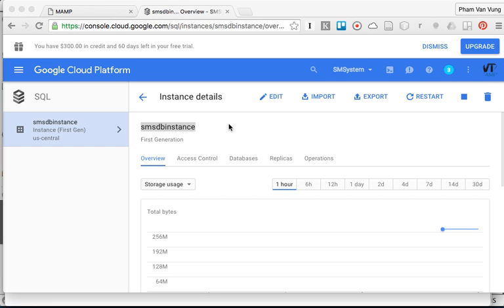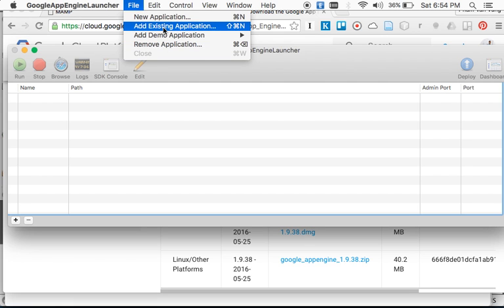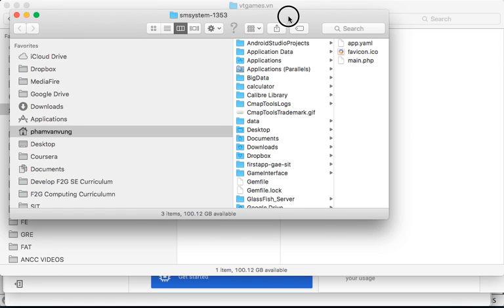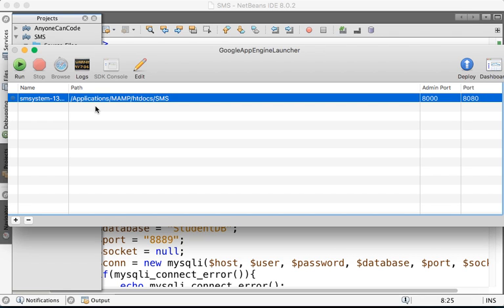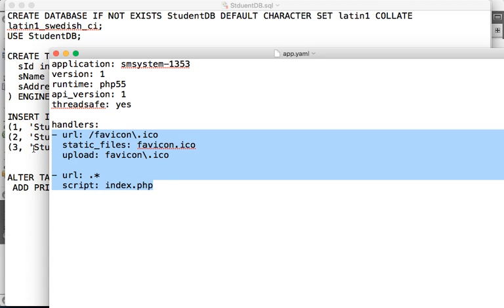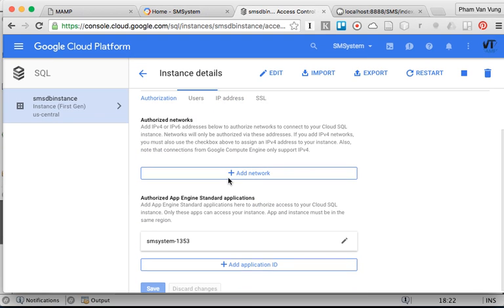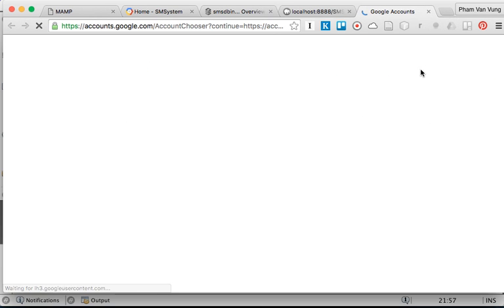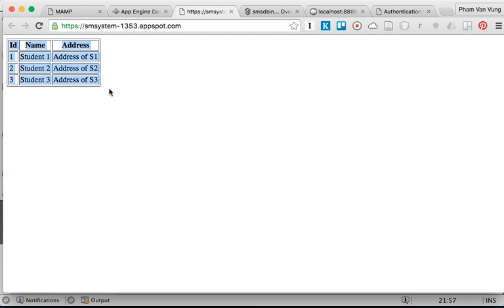Deploying PHP Website to Google App Engine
Steps to deploy PHP Website to Google App Engine.
Here is the link to the playlist of the complete tutorial about creating and deploying Php Website to Google App Engine